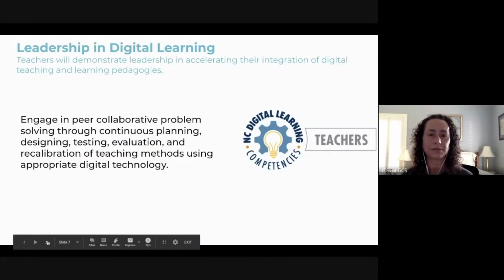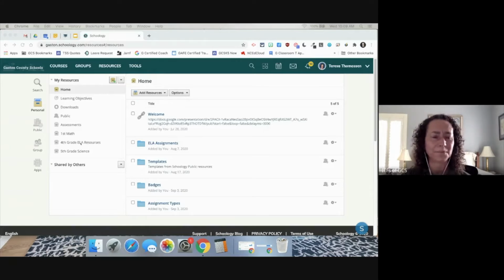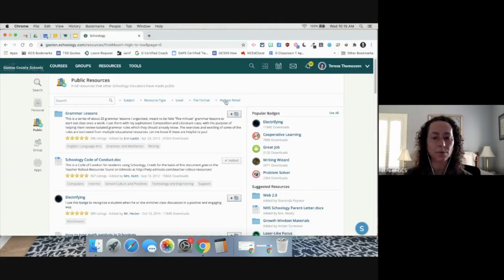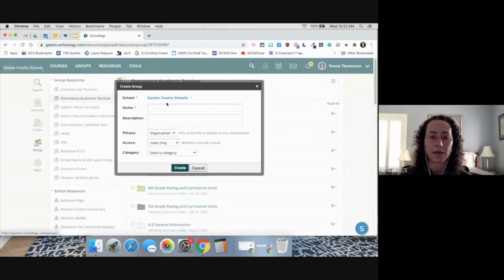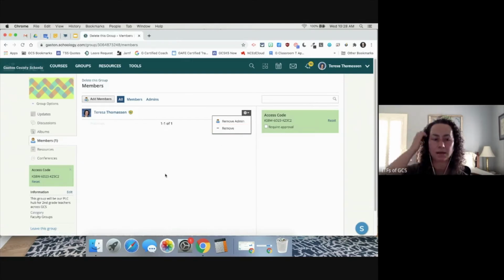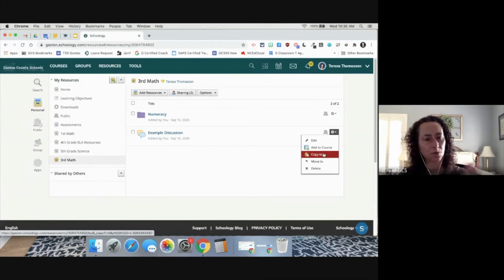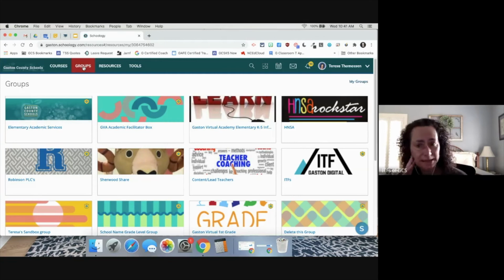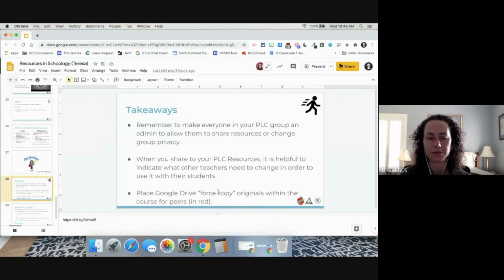Schoology: Using Groups in Schoology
In this video, we share how to utilize groups in Schoology to collaborate and share content with peers.